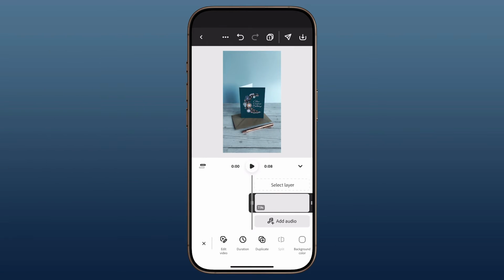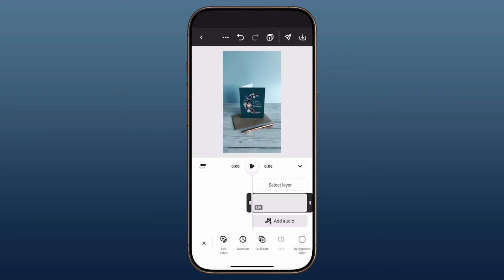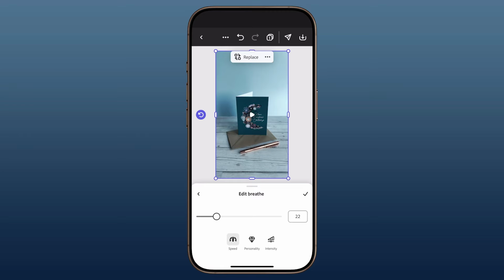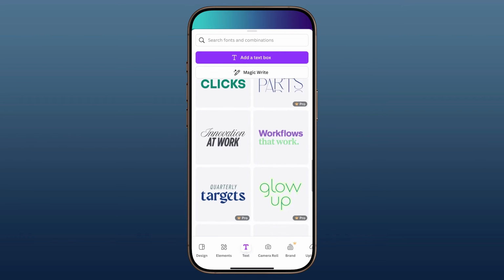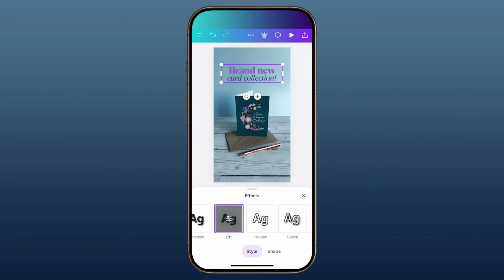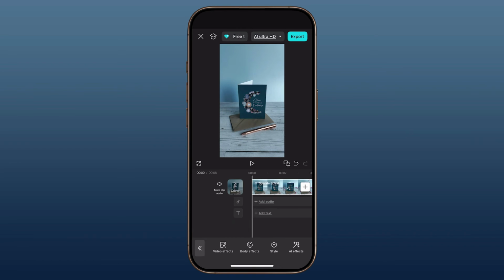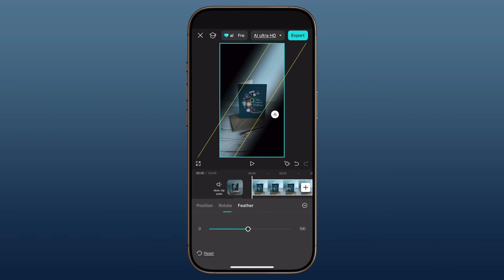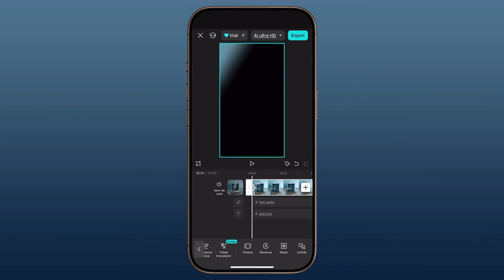How to Create Video Using Mobile Apps for Free (Video Tutorial)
In this how-to video, Kelly Crossley shows why you don’t need big budget video editing software to create professional grade video content. You have everything you need in the mobile in your back pocket. Kelly walks you through creating a quick video using only free features in Adobe Express, Canva and Capcut.